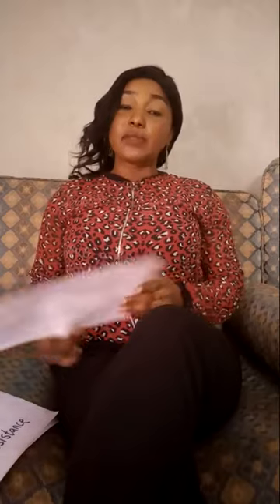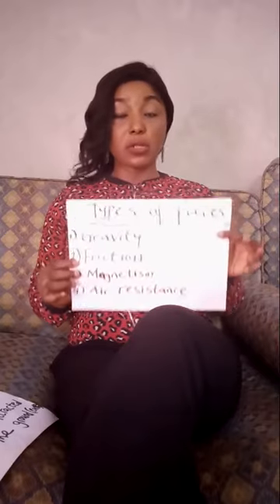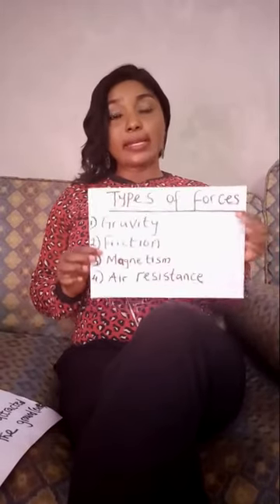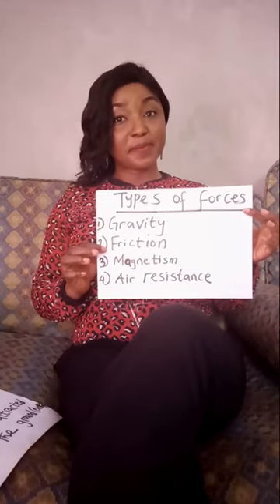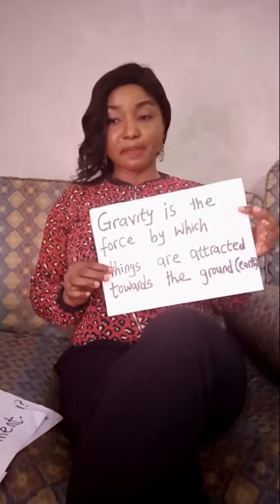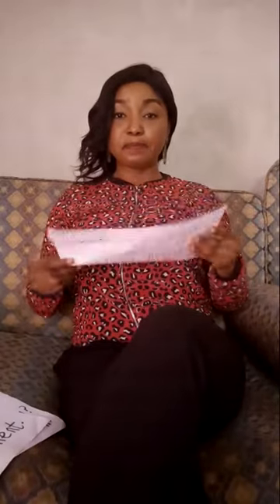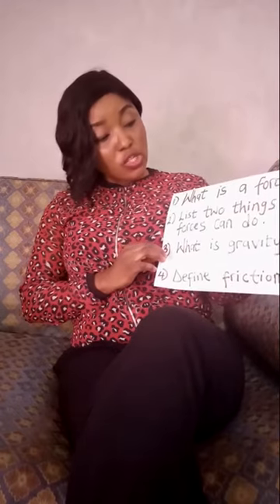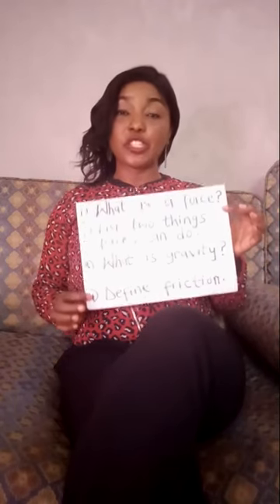Forces and simple machines